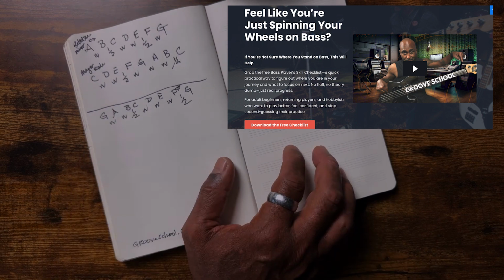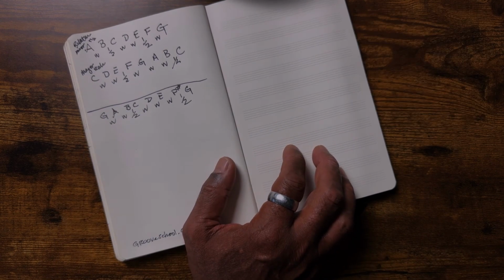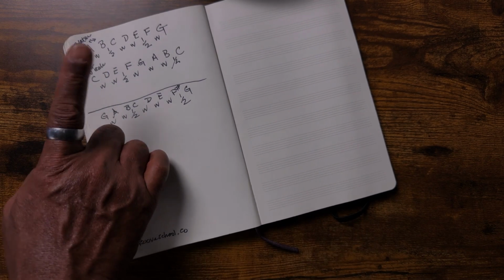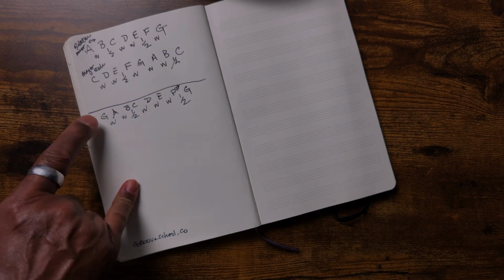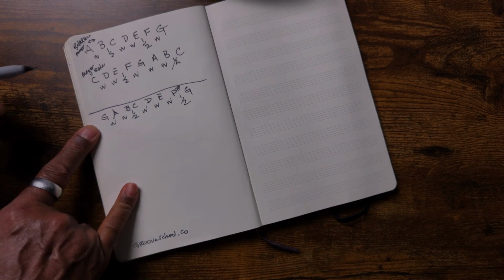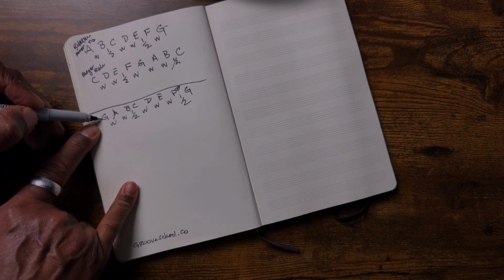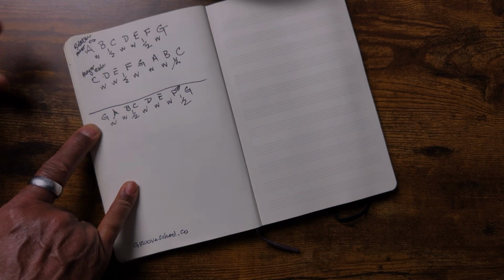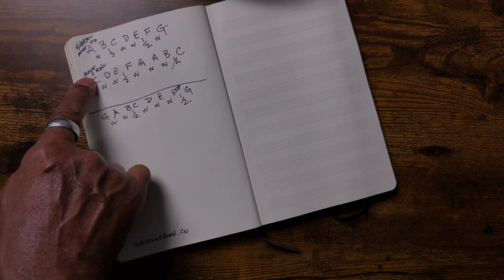Discover the EASIEST Music Theory for BASS to Start Learning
Learn simple music theory tricks to improve your bass playing! From major scale formulas to key signatures, this tutorial will help you understand music intervals and the circle of fifths to become a better bass player.

✓ Learn real songs, not random riffs
✓ Weekly lessons with structure & feedback
✓ Blues, Funk, Rock, R&B—with real application
✓ For adult beginners & returning players ready to jam

Find your blind spots. Practice with purpose.
Used by 1,000+ adult bassists to stop guessing and start grooving.

🟥 TOOLS TO LEARN SMARTER
• SongMaster Pro → Isolate + slow down real songs

🟪 LAUNCH YOUR YOUTUBE CHANNEL
Build a growth system, not a burnout trap.

🟨 LISTEN TO MY ORIGINAL ALBUM
Brother Theodore: St. Ann

🕕 Timestamps:
0:00 – Involve Me and I Learn
1:46 – Musical Alphabet and Intervals
5:18 – The Major Scale Formula
8:05 – Fixing the G and D Major Scales
9:42 – Circle of Fifths and Key Signatures
13:26 – Real Homework = Real Progress